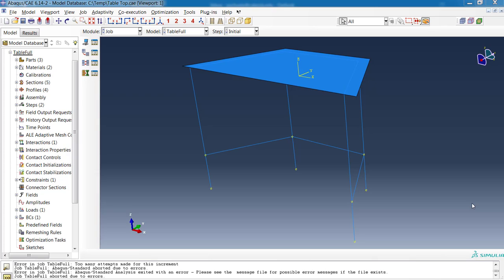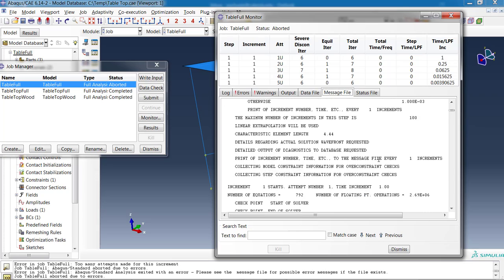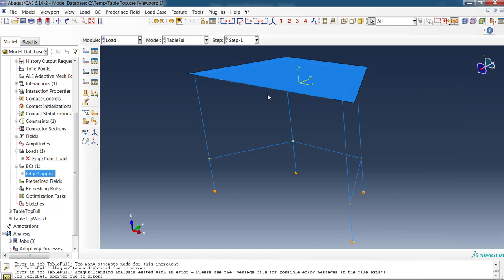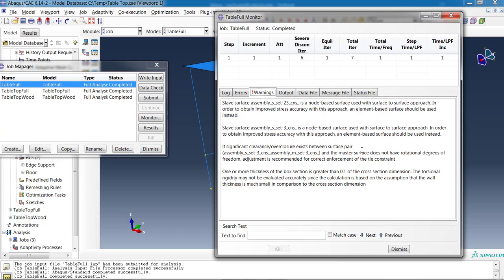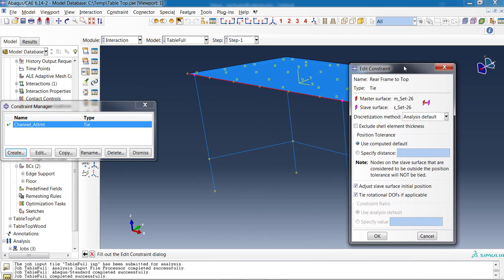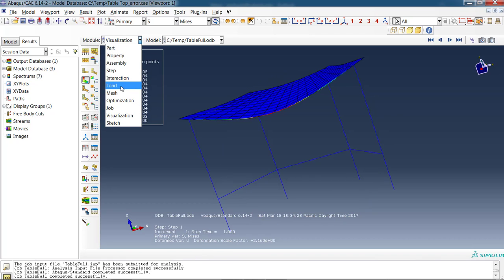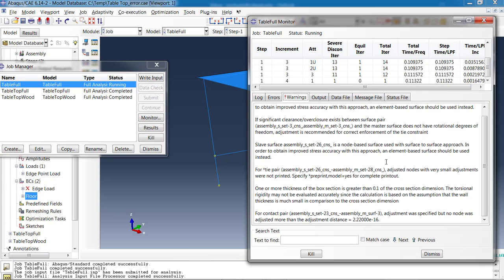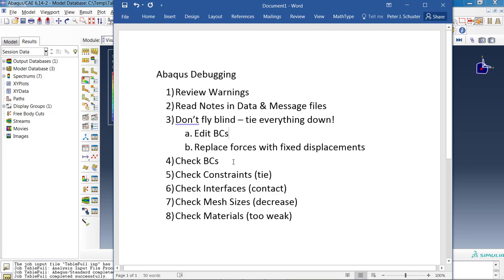Abaqus Tutorial 4 (Debugging)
Last in a series of short tutorials on creating and running finite element analysis models using Abaqus CAE